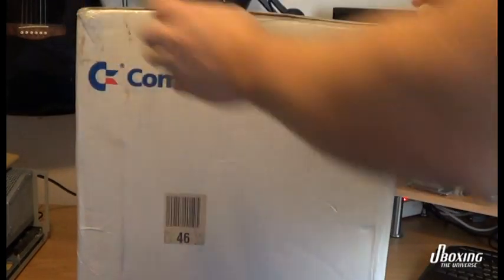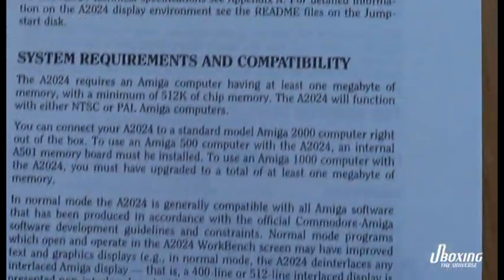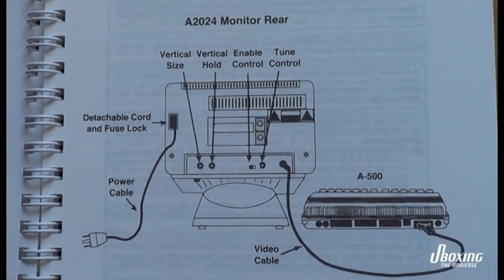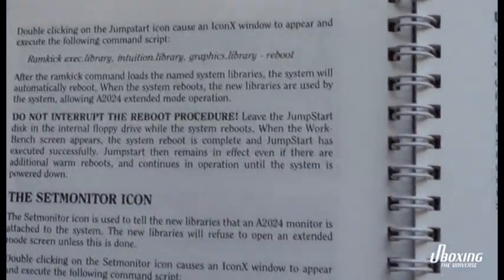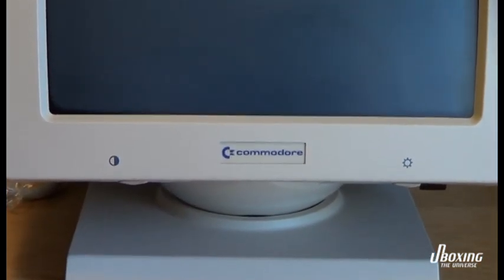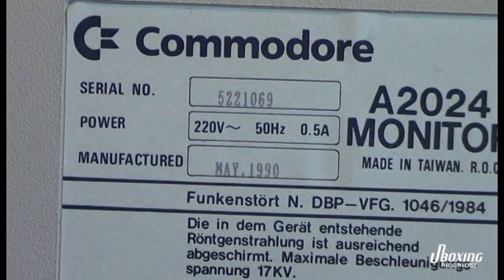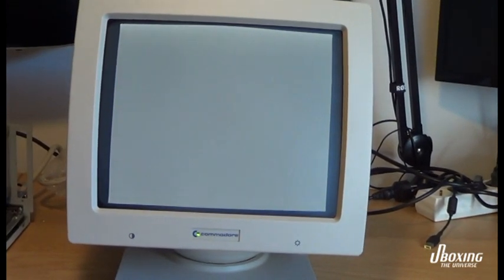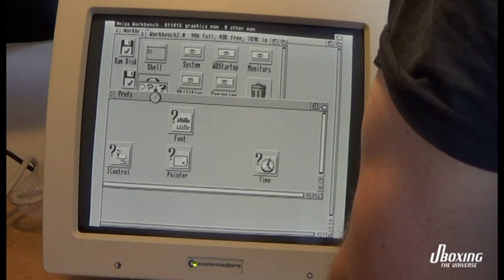A2024 The Hedley Hi-res Amiga monitor flicker free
This is an unboxing of the very rare A2024 (Hedley Hi-Res) monitor for the Amiga computers. Its flicker free in greyscale.